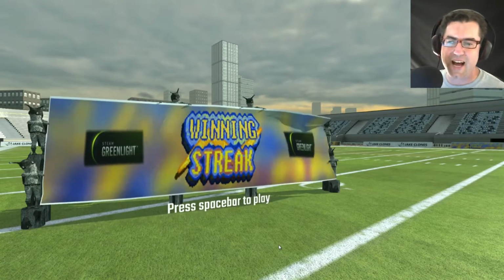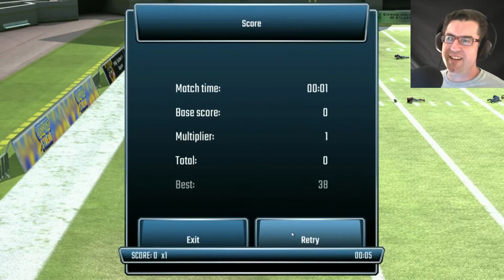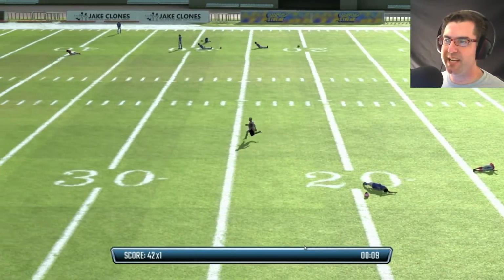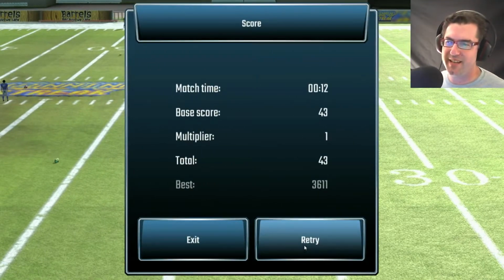INDIE GAME | Winning Streak | THIS GAME IS SO SCHLONG!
Winning Streak is a laugh and a half of fun where you need to run from one end of the football field to the other and not get tackled by the AI football players. Ow and your naked.

Dodge the footballers, grab the ball and what out for that snail mascot. He may be slow but he is a pain.

Links
Winning Streak – Game Jam Build

Part of the Freedom! network